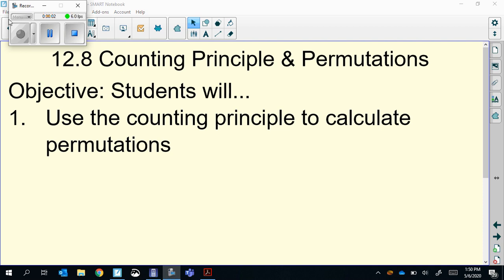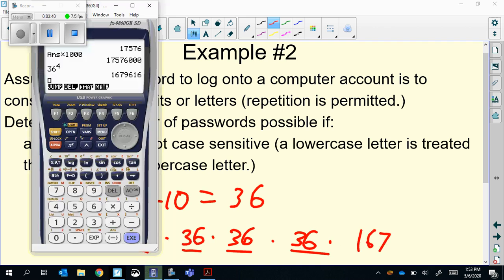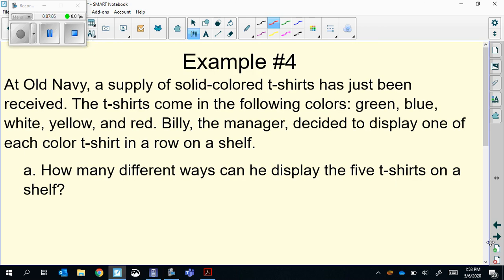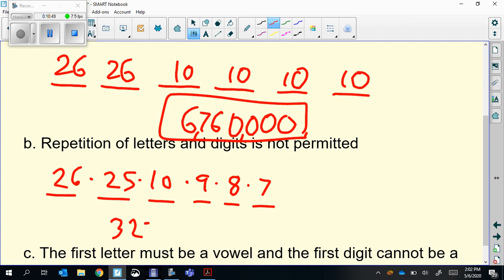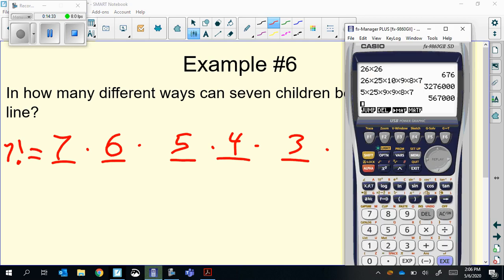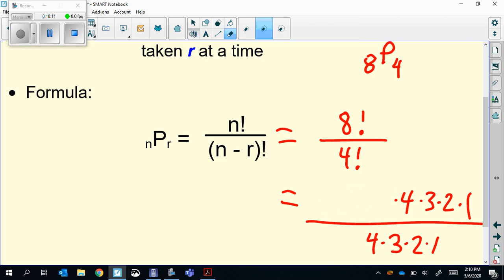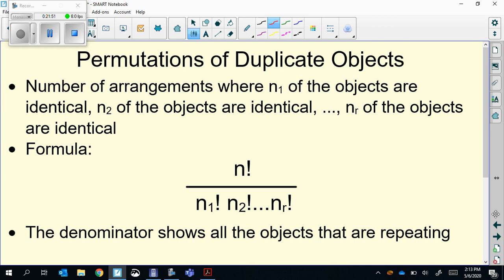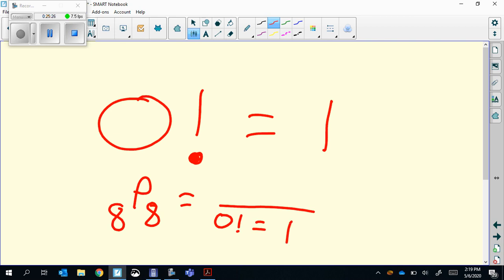College Math 12 8 Notes